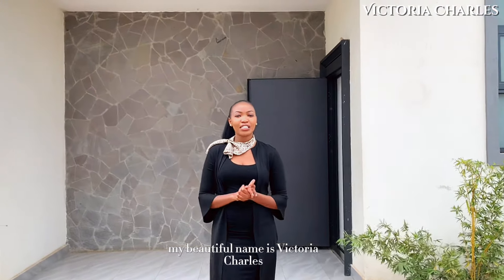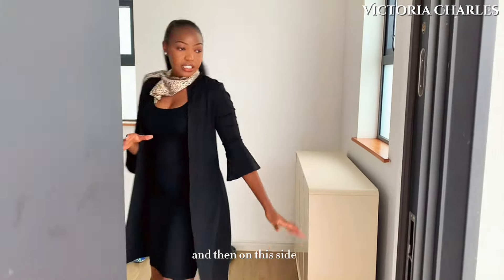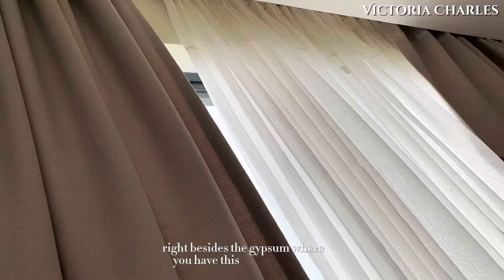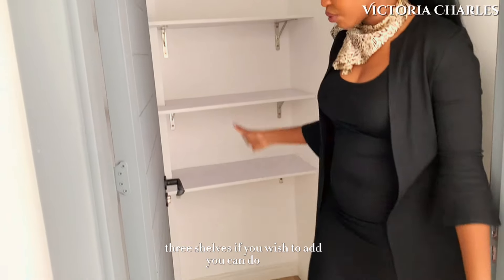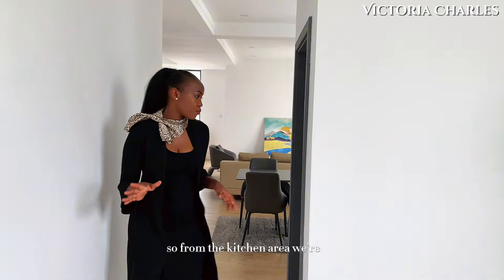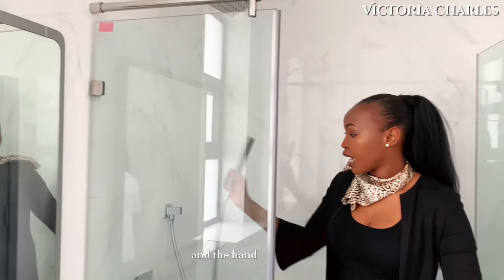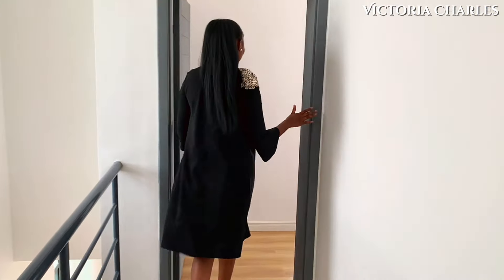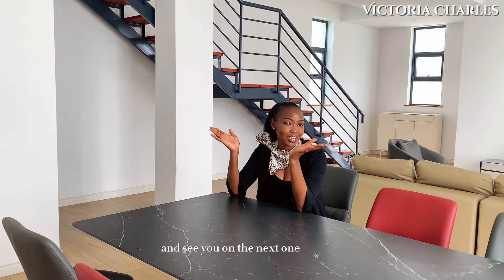What Ksh 18,000,000 can get you in Kenya 🇰🇪 | COUNTRYSIDE LIVING | Contemporary Housing | PT II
🏡 About Type B Homes:

- Size: 199 sqm of sleek, modern design
Price Options

  - Cash: Ksh 18M
  - Installments: Ksh 20M (20% down, balance in 12 months)
  - Mortgage: Ksh 21M
Amenities

  - Stylish Clubhouse
  - Fully-equipped Gym
  - Children’s Play Area
  - Pet-Friendly Community
  - 30 Extra Parking Slots
  - Reliable Borehole (330 meters deep)
  - 2 Massive Water Tanks (30,000L capacity)
  - Backup Generator for uninterrupted power

Experience the perfect balance of city convenience and serene countryside living. Shangrila Villas are designed to offer comfort, security, and elegance. Plus, with the ongoing expansion of Magadi Road, your connectivity to Nairobi's bustling business hub is even smoother.